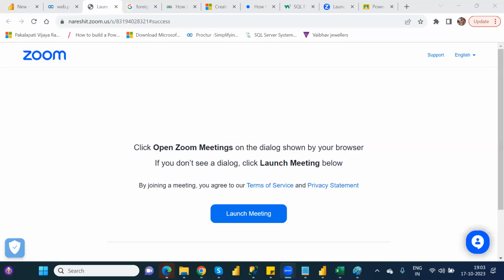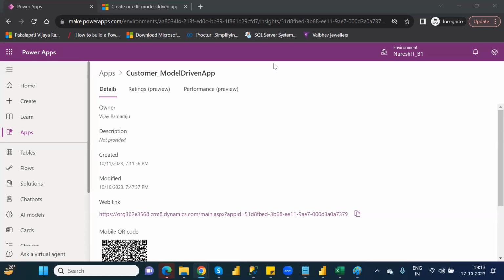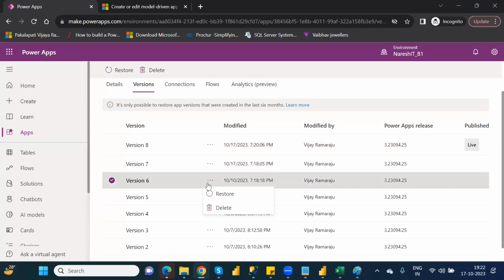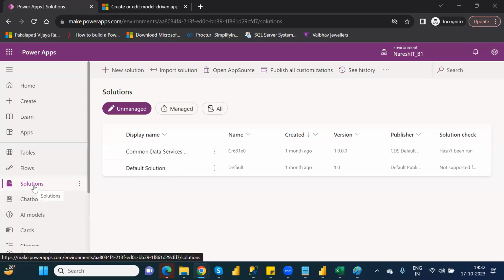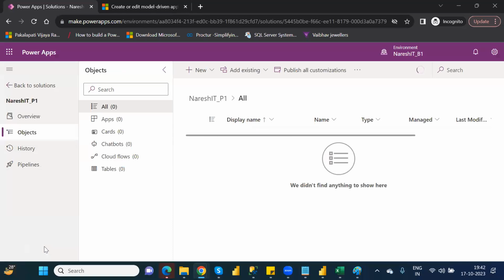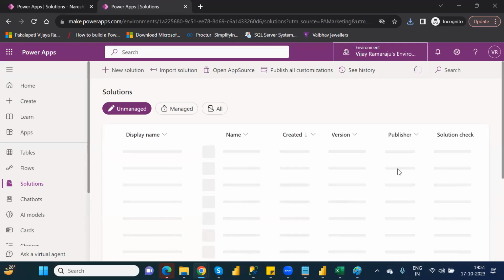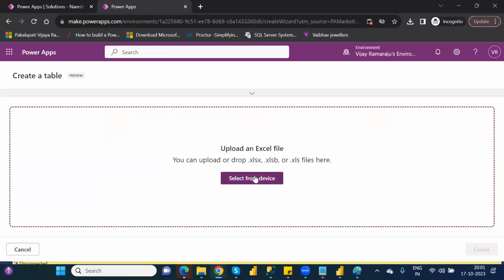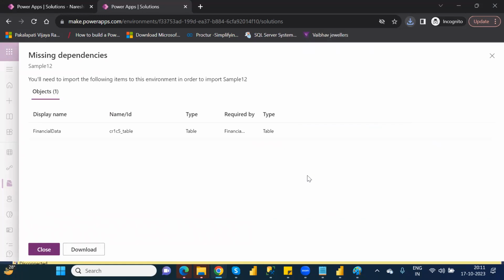Power Apps Session 48